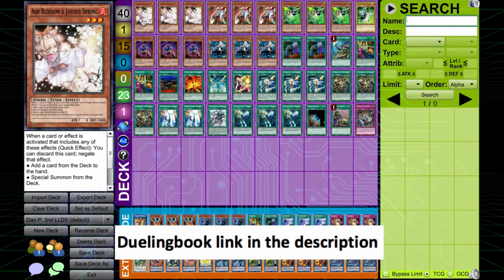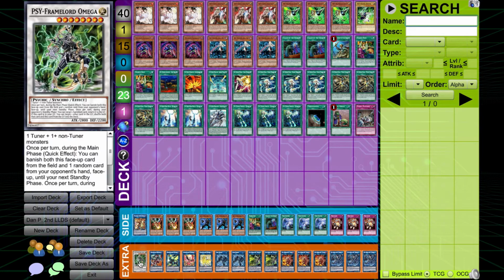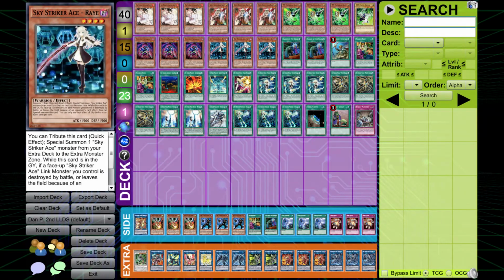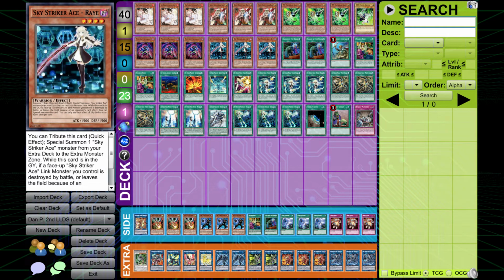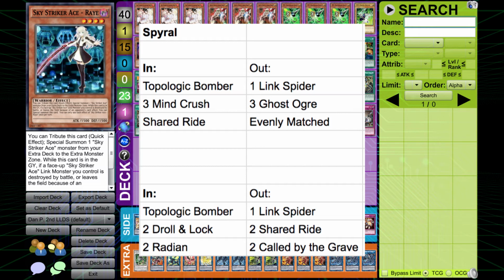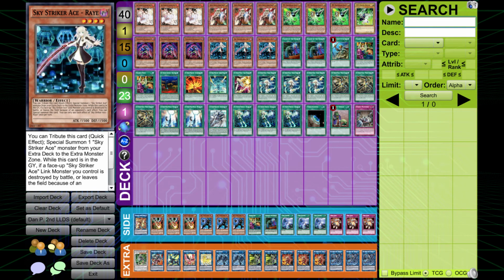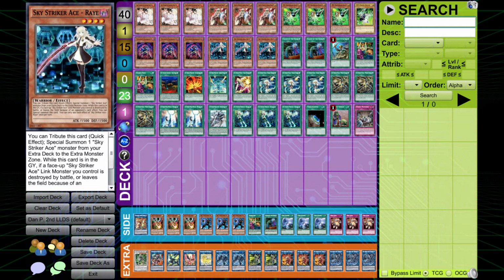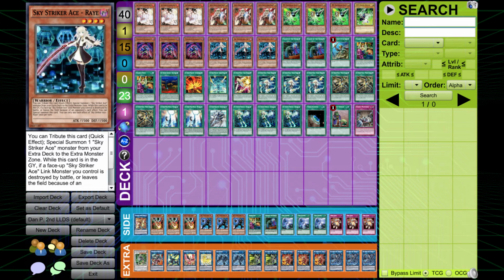Top Deck: 2nd Pure Striker Dan Peck - Kallangur LLDS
Please ignore the approx 9 minutes of no content at the end of this video, my software was acting up and I did not notice until after the upload was completed.
Congratulations to Dan for a fantastic record at his recent LLDS! He did a great job and we're very grateful for him sending in his list and sharing all of this information with us :D